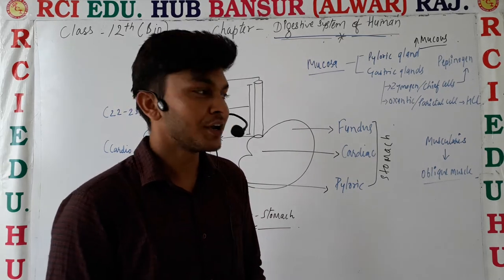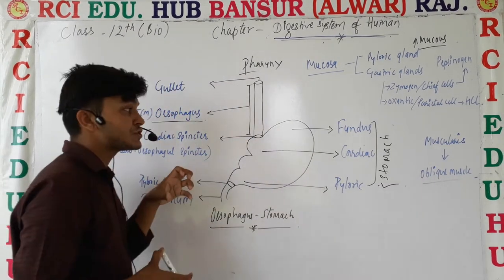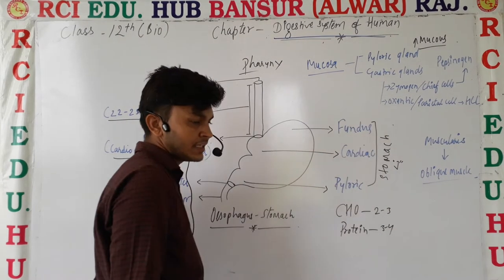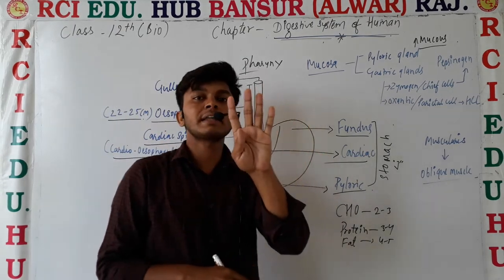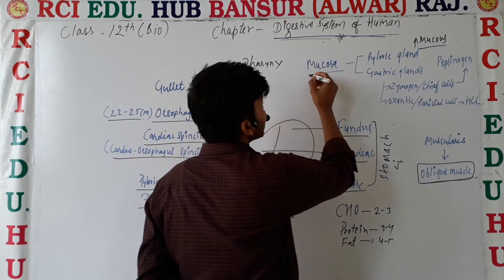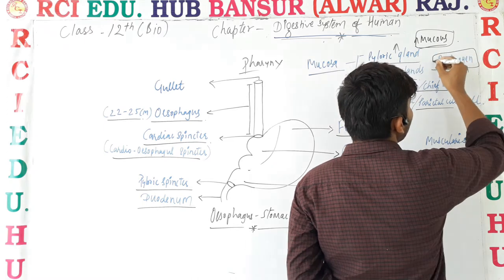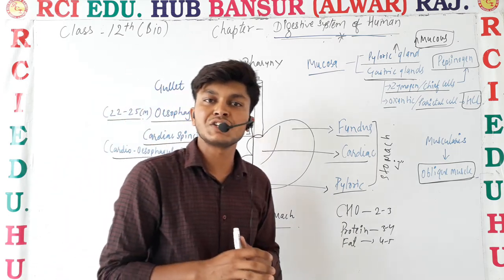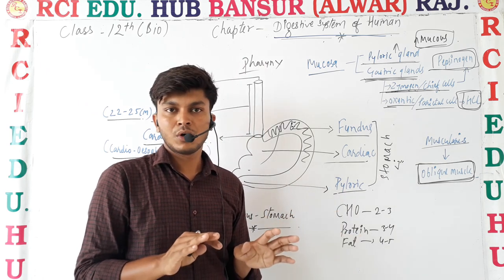Oesophagus Stomach ll Rci Edu. Hub Bansur Alwar Raj.